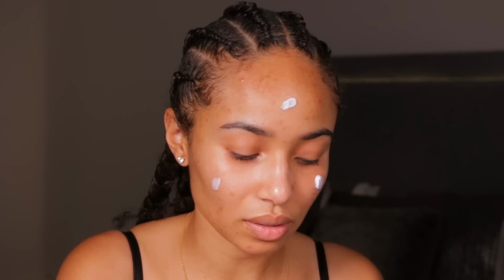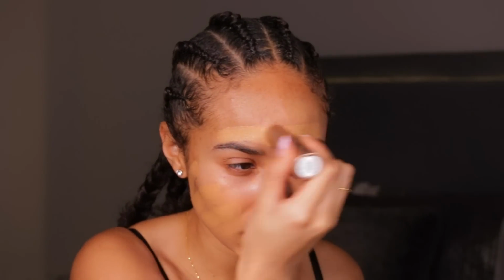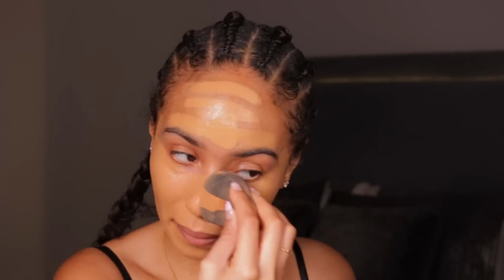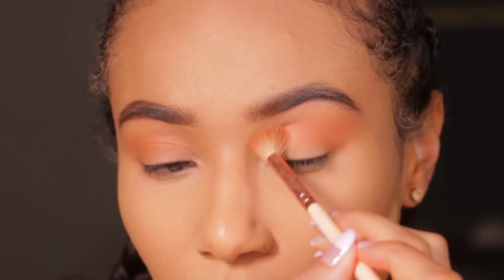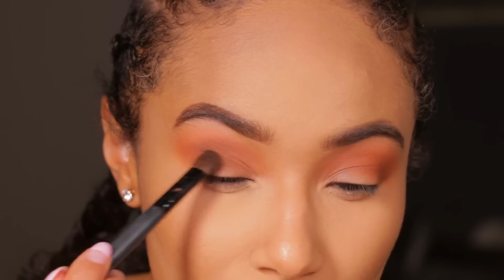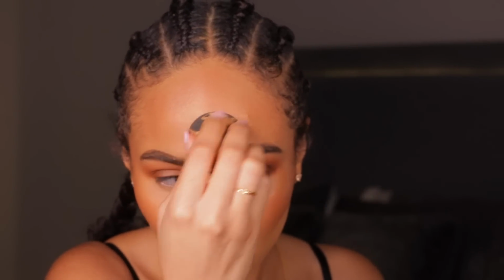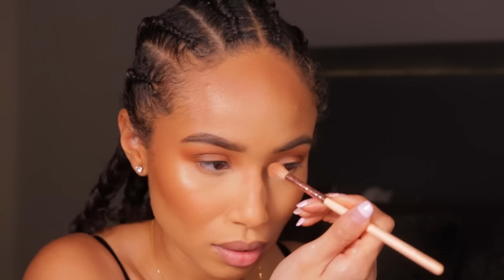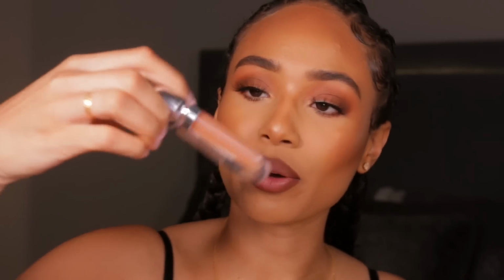Dewy Skin Foundation Routine| Step by Step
Hey guys back with another video! Lol can you believe HAHA
I know I'm inconsistent but I'm trying to change my ways! I hope you enjoy this in-depth tutorial!

Products listed:
Murad Prebiotic 3n1 Hydration Spray
Fresh Lotus Youth Preserve Eye Cream
Fresh Vitamin Nectar Glow Water
Skin Glass Antioxidant Oil
Skin Glass Powder
bare Mineral Hydrating Foundation Stick "spice"
Giorgio Armani Lumi Skin 7.5
Fenty Beauty Setting Powder banana
Black Radiance Contour Kit "light Medium"
Milani Blush Bellissmio Bronze
Nastasha Denona  Mini Sunset Palette
KCK Lashes "wifey looks"
Milani Stellar lights Highlighter

Camera: Canon 70D / Canon G7X
Editing Software: Final Cut Pro X
Lighting: Box lights
Location: Los Angeles
Age: 26
Ethnicity: Native, Hispanic, African American
Height: 5’7